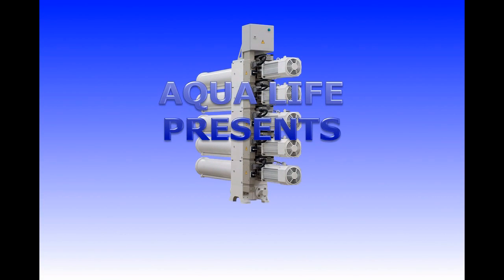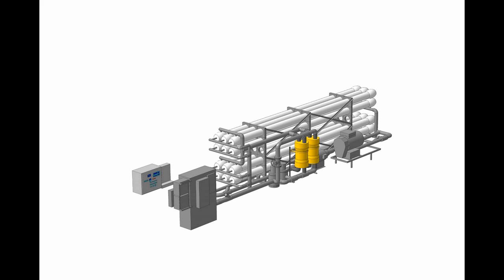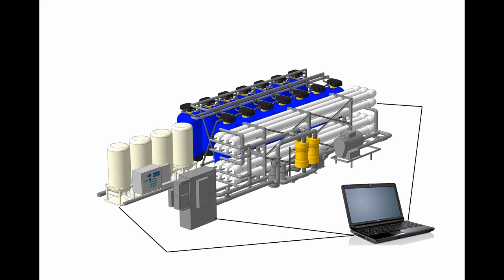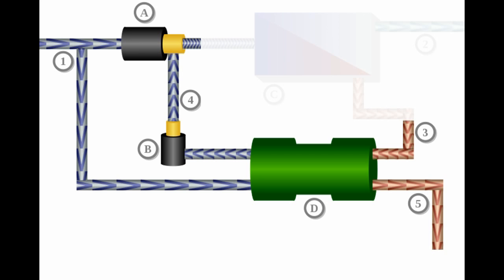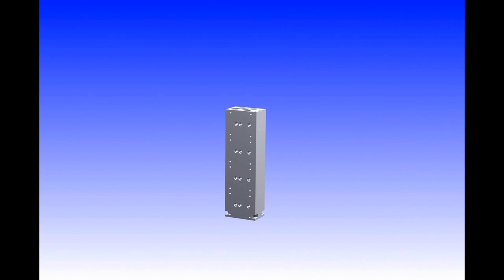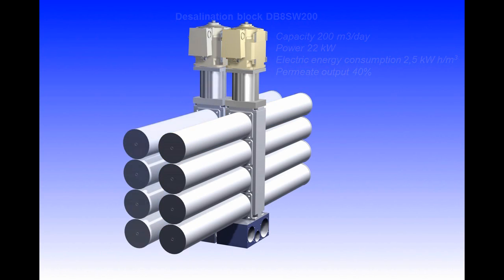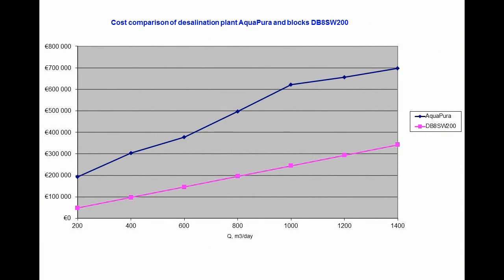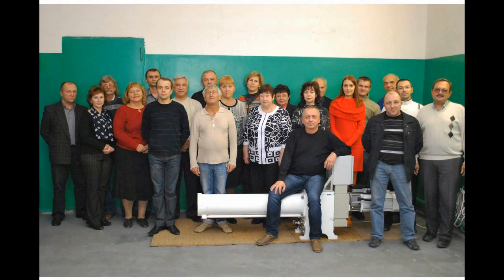ООО «НПЦ «Аква-Лайф», AQUA-LIFE Sp. z o.o. и Haygrove LTD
ООО «НПЦ «Аква-Лайф»,  AQUA-LIFE Sp. z o.o. и Haygrove LTD динамично развивающаяся международная группа компаний специализирующаяся на производстве уникального, не имеющего аналогов оборудования для опреснения морской и солоноватой воды. При создании нашего оборудования мы выбрали не стандартный подход, как к самой конструкции, так и к технологиям и материалам.

Первая в мире компактная установка для опреснения соленой воды разработана российскими инженерами. В установке используется автономный модуль, работающий по принципу обратного осмоса. При этом, удалось решить ряд сложнейших задач: насос высокого давления совмещен с системой рекуперации, внутри установки ликвидирована трубная разводка всех потоков жидкостей, оборудование имеет конкурентоспособную стоимость.

Главной особенностью данной установки является то, что опреснительная установка любой производительности получается путем соединения между собой нужного количества модулей. Модули устанавливаются на опорно-распределительных блоках, работу обеспечивает автоматическая система электропитания, управления и контроля.